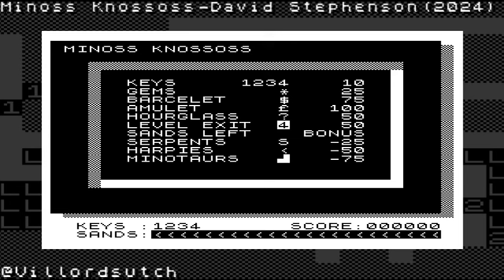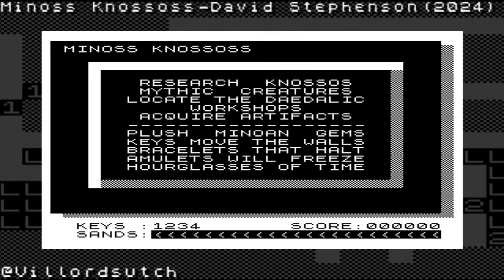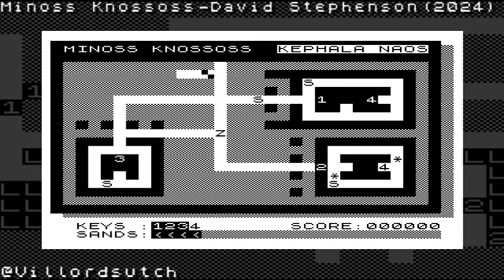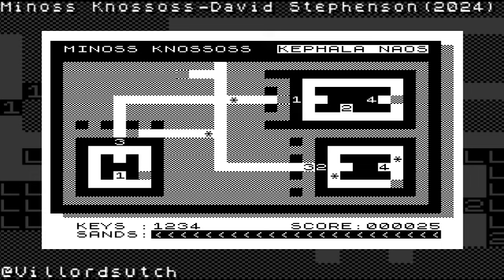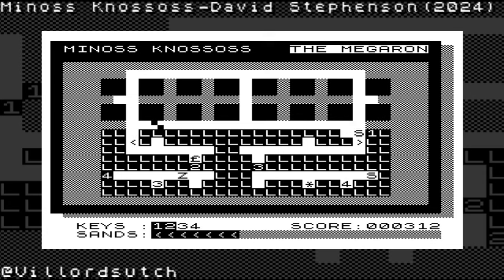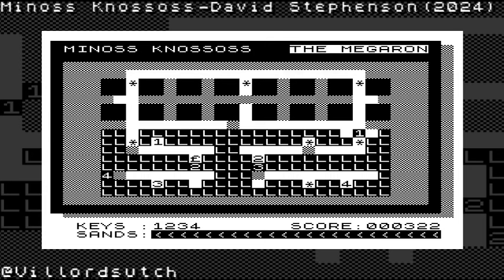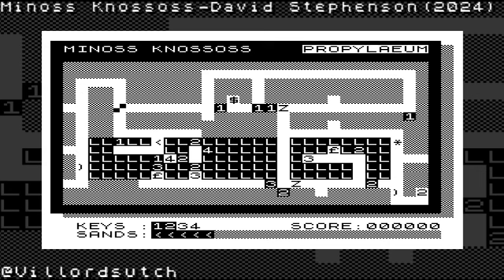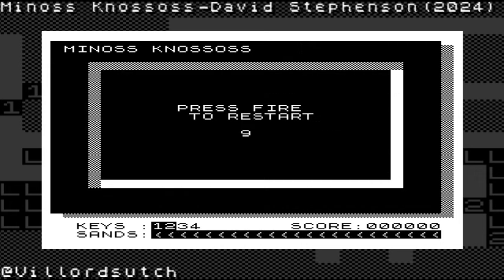Conquering the Minoss Knossos Labyrinths - New for the ZX81 (2024)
Minoss Knossoss for the ZX81 was published by ZX81 Keyboard Adventures in 2024
Created by David Stephenson

Remember to turn of ZonX for some ace sounds.

Chapters
00:00 Intro
00:20 Title Screen
01:10 Let's Rock
02:53 The sands!
03:55 Next level
05:33 Tricky
07:00 Well this looks hard
08:32 Sodding sands!
09:45 I stuck myself
11:38 That's it I'm off!

If you don't have a ZX81 but would like to play this this download EightyOne

If you want to support my retrogaming habit why not buy me something like Mastertronic game or something for a couple of quid